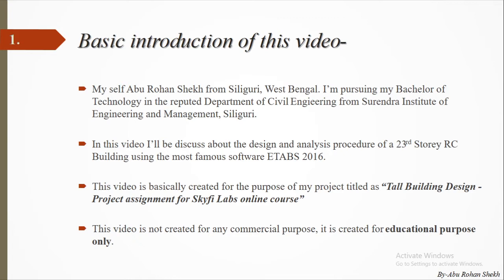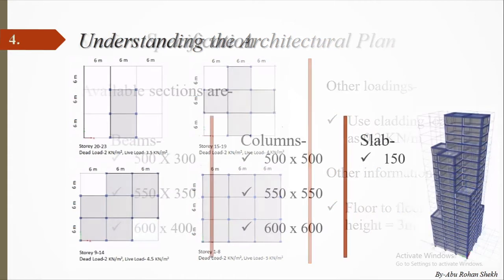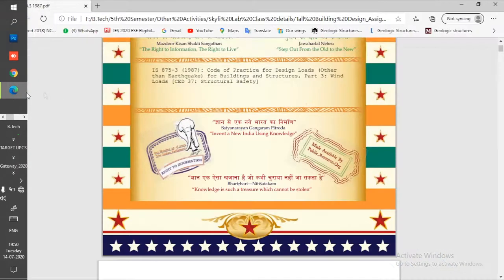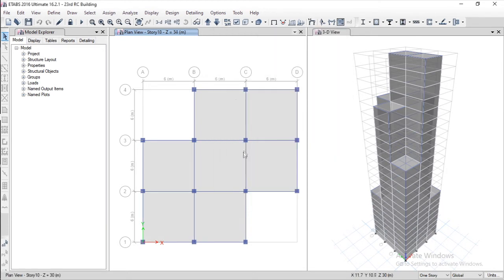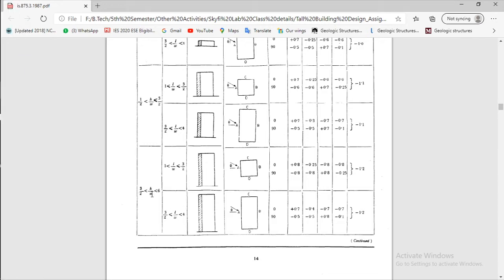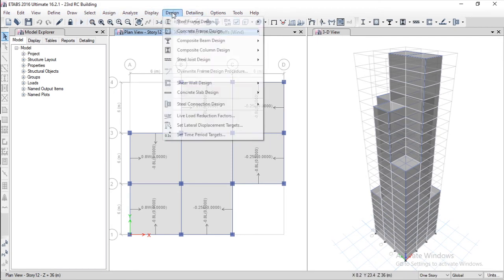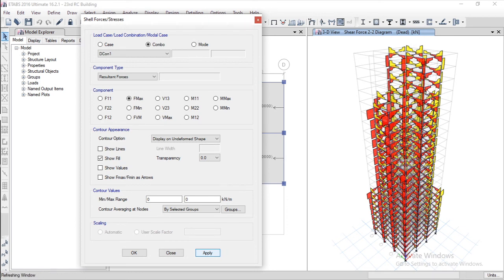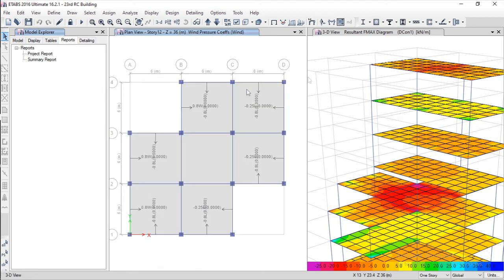Tall Building Design - Project assignment for Skyfi Labs online course - by Abu Rohan Shekh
This video is made by Abu Rohan Shekh of Surendra Institute of Engineering and Management, Siliguri as part of the final assignment of Tall Building Design course from Skyfi Labs. The Tall Building Design online video tutorials from Skyfi Labs was used to complete this project.